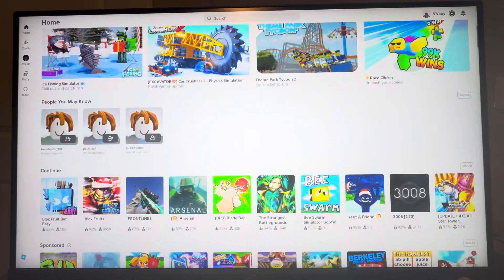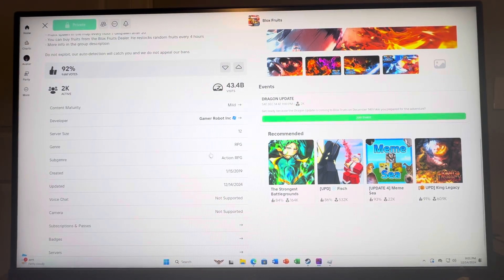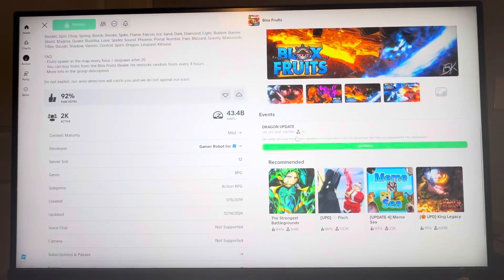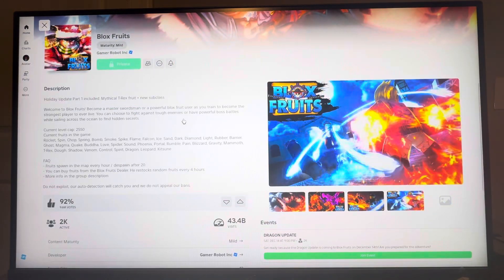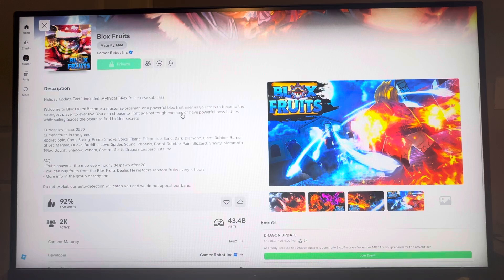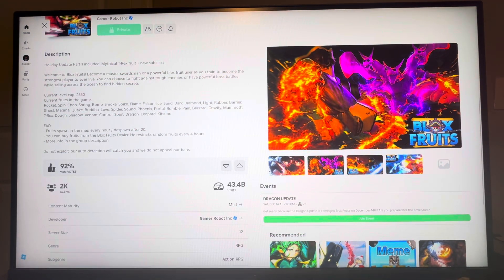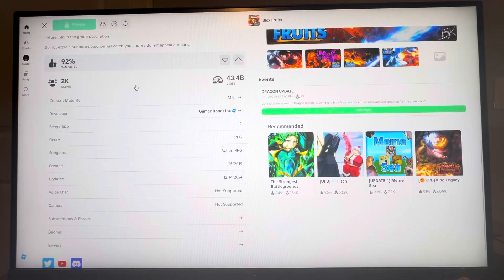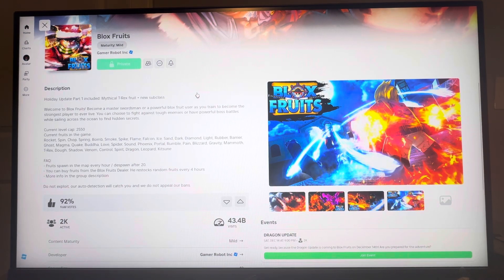Roblox Blox Fruits: How to Fix “You Do Not Have Permission to Join This Experience” Error Code 524!